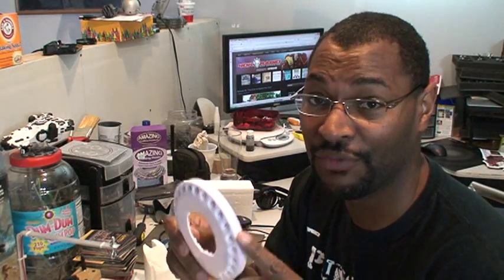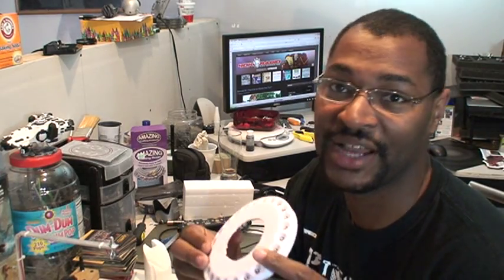foam cutting table setup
An overview of my hot wire foam cutting table. This design incorporates an adjustable wire arm for angle cuts, a 16"x12" cutting table, 6"cut height and a only needs a 12vdc1a power supply. The entire build can be done for less than $20 including the nichrome wire and powersupply.